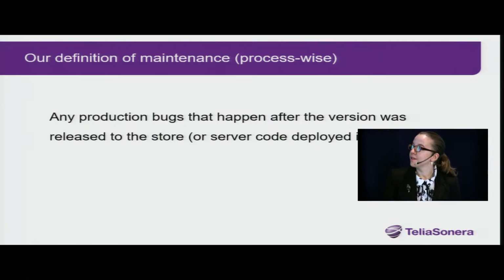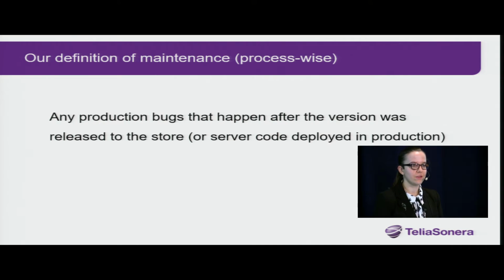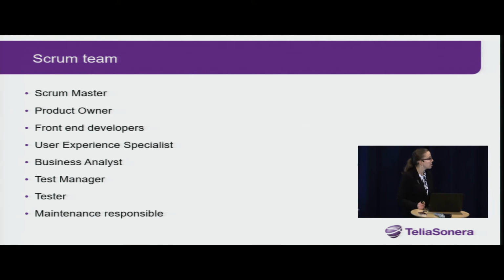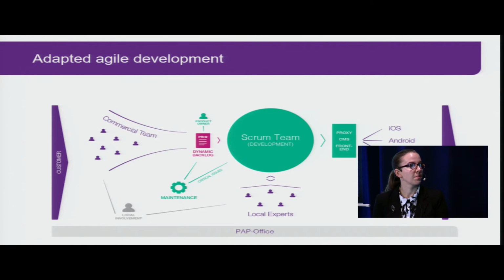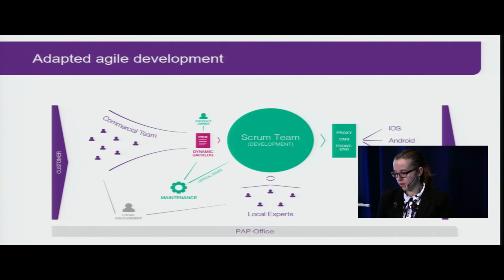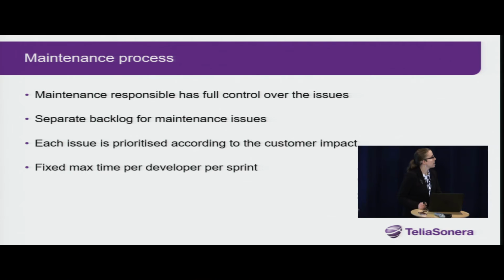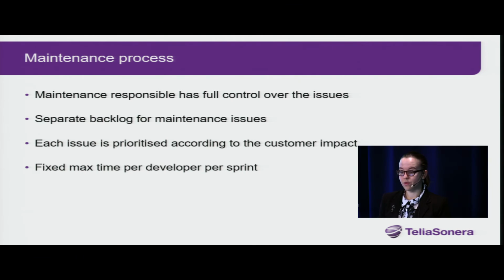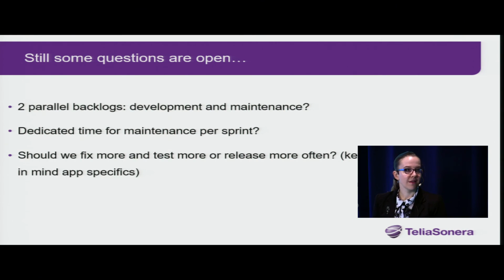App development and maintenance | Ekaterina Garbaruk | LTG-31